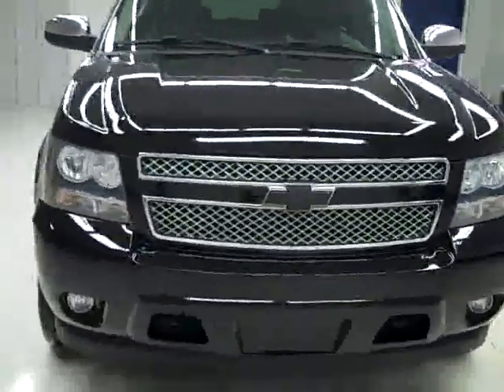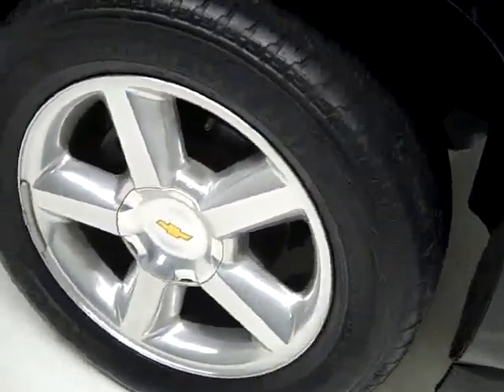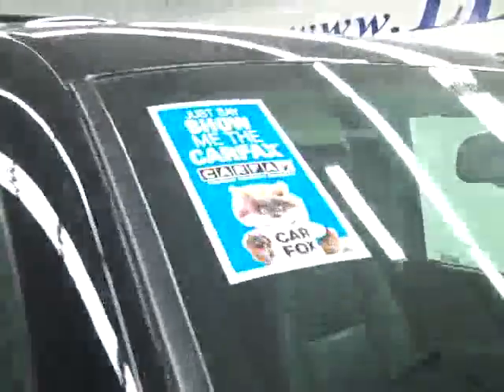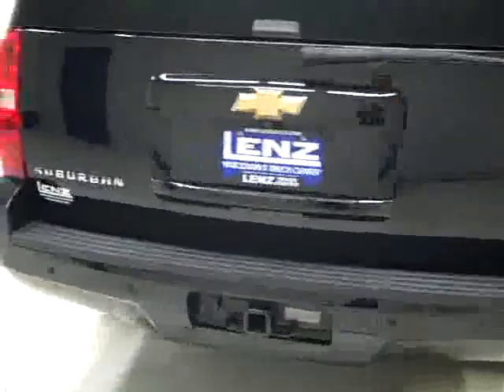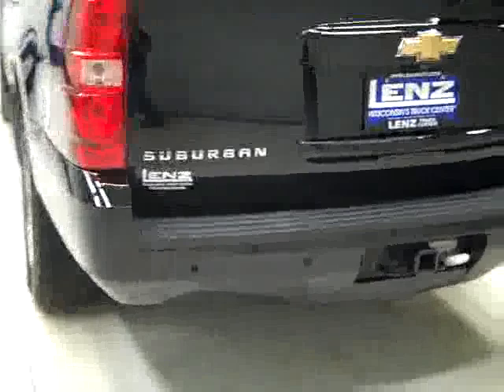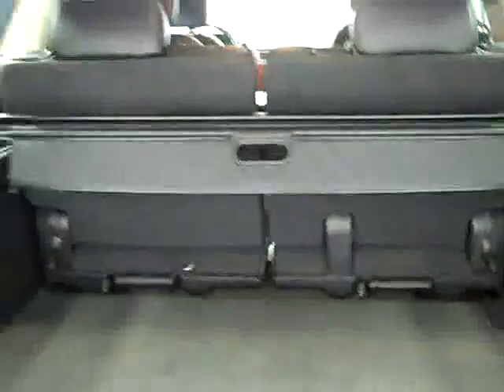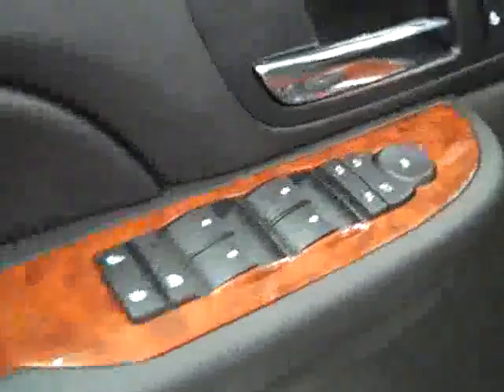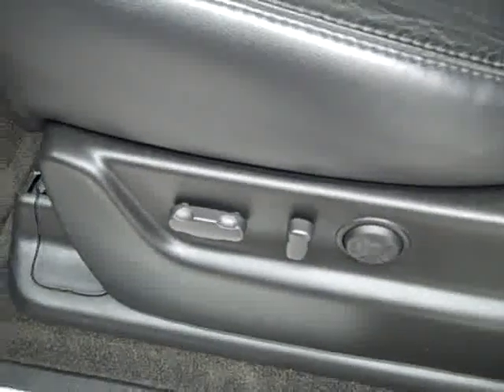2007 Chevrolet Suburban LTZ-NAV-QUADS-THIRD-TV/DVD-4WD-ONE O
2007 CHEVROLET SUBURBAN Fond Du Lac, WI
Stock

536 S. Seymour St.

WATCH A FULL HD VIDEO OF THIS SUBURBAN! ONE OWNER! CLEAN CARFAX! 5.3 LITER V8 ENGINE WITH ACTIVE FUEL MANAGEMENT, E85 FLEX FUEL VEHICLE ETHANOL FFV, LTZ PACKAGE 1LZ, AUTOMATIC TRANSMISSION, TURN DIAL 4X4 FOUR WHEEL DRIVE, DUAL POWER HEATED SEATS, BLACK EBONY LEATHER SEATS, MEMORY DRIVERS SEAT, POWER FOLD UP HEATED QUAD SEATING QUADS, 3RD ROW SEATS BENCH SEATING, FACTORY NAVIGATION SYSTEM WITH NAV DISC INCLUDED, REVERSE CAMERA, FACTORY TV AND DVD ENTERTAINMENT SYSTEM TV/DVD DVD PLAYER, POWER SUNROOF, STABILITRAK, AUTORIDE, ONSTAR, XM SATELLITE RADIO CAPABILITIES, TOWING PACKAGE(RECEIVER HITCH, WIRING, & TRANSMISSION COOLER), 3.73 GEARS WITH LIMITED SLIP DIFFERENTIAL, POWER FOLD IN MIRRORS WITH BUILT IN DIRECTIONAL SIGNALS, BRIDGESTONE DUELER H/L P275/55 R20 TIRES, 20 FACTORY POLISHED ALUMINUM RIMS, CD PLAYER, AUXILIARY JACK, KEYLESS ENTRY WITH FACTORY REMOTE START, POWER RAISE GATE AND RAISE GLASS, POWER PEDALS, REVERSE SENSORS, HOMELINK SYSTEM WITH THREE PROGRAMMABLE LIGHTING,SECURITY,GARAGE BUTTONS, MULTI-FUNCTION STEERING WHEEL, DRIVER INFORMATION CENTER, L.A.T.C.H. CHILD SAFETY SYSTEM, DUAL CLIMATE CONTROL, REAR DEFROST, COMPASS/TEMPERATURE REARVIEW MIRROR, TINTED WINDOWS, FOG LIGHTS, REAR AIR AND AUDIO CONTROLS, FACTORY FLOORMATS, ROOF RACK, SIDE AIRBAGS CURTAIN AIR BAGS, SIDE WINDOW BUILT IN ANTENNA, WOODGRAIN DASH AND DOOR TRIM, AIR, CRUISE CONTROL, TILT, POWER LOCKS, POWER WINDOWS, FACTORY POWERTRAIN LIMITED WARRANTY UNTIL 100,000 MILES! THIS SUBURBAN IS ELIGIBLE FOR A 100,000 MILE EXTENDED PARTS AND SERVICE AGREEMENT! 1 OWNER! CLEAN CARFAX! VERY VERY CLEAN INSIDE AND OUT! RUNS AND DRIVES EXCELLENT! THIS IS ONE OF THE SHARPEST 2007 CHEVROLET SUBURBAN LTZ WE HAVE ON THE LOT! THIS ONE HAS JUST ABOUT EVERY OPTION YOU CAN GET ON THESE VEHICLES! MAKE YOUR MOVE BEFORE THIS 4WD IS GONE! 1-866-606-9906. VIEW OUR COMPLETE INVENTORY OF OVER 350 TRUCKS AND SUV'S . ***If you are looking for financing Lenz Truck Center can help!  We have on the spot financing! Bad Credit or Good we will work with your 17 banks to get you approved and for a great rate! If you live far away or close to us we make it our promise to make sure you are a happy customer before, during, and after the sale! Lenz Truck Center has been in business and family owned for 20 years! With a new generation taking over we plan on making this the place you and your children buy their next vehicle! Lenz Truck Center is the country's fastest growing dealership!  Lenz Truck Center has grown from about a 40 vehicle inventory in 1999 to over 400 today!  Our selection is unmatched in the industry with more high quality used diesel trucks than anyone in the Midwest. All here in Fond du Lac, Wi!  All of our vehicles are Lenz Certified and ready to be delivered!  All prices are plus any applicable state taxes and service fees.  We will do our best to keep all information current and accurate, however the dealership should be contacted for final pricing and availability.